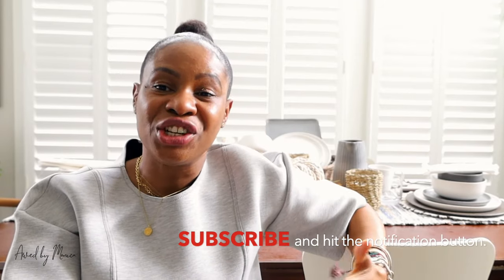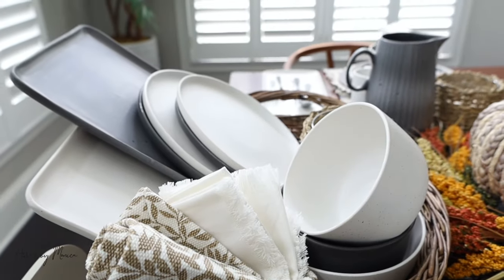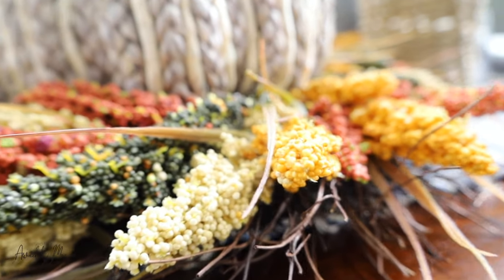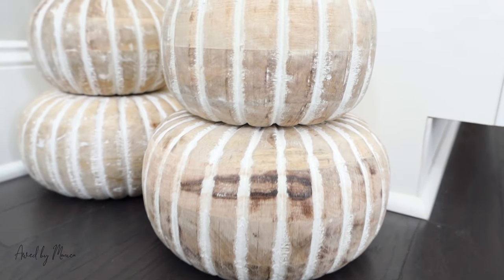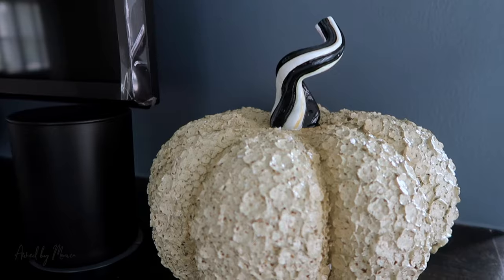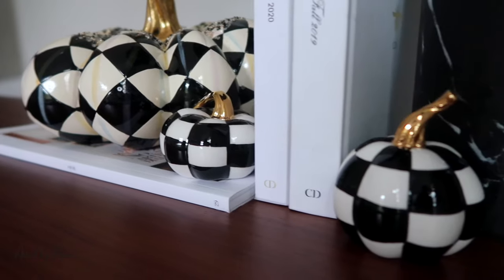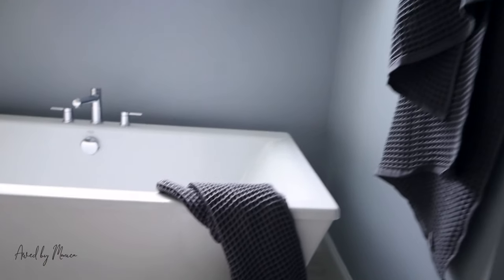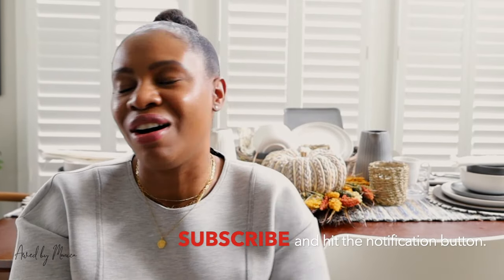DECORATING FOR AUTUMN | FALL DECOR! TARGET | BED BATH & BEYOND MACKENZIE CHILD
Hey guys, thank you for stopping by. In this video, I am sharing the fall updates I have made to my modern home. I got items for the dinning room, kitchen, master suite, office and living room. I got some amazing fall decorative pieces from Target, Bed Bath & Beyond and Mackenzie Child. Enjoy the video and let me know which pieces are your favorites.

Check out my blog post on how I turned my master suite into the perfect sanctuary

MORE VIDEOS TO WATCH:

ZARA & MORE HAUL | FALL 2020 LOOKBOOK | WHAT TO WEAR TO WORK

xoxo
Moni

DINNING ROOM & KITCHEN
Dinnerware (grey)
Dinnerware (off-white)
Flatware (black)
Flatware (silver)
Leaf placemats
Large rectangle platter in grey
Large rectangle platter in off-white 13-Inch Rectangular tray in grey
Inch Rectangular tray in off-white
Wicker serving basket
Honey pumpkin candle
Corn Husk Pumpkin Decoration
Table runner
Floor pumpkins

KITCHEN
Silver pumpkins
Cheese board set

LIVING ROOM

OFFICE
Large black and white pumpkin
Small pumpkin (set of 2)

MASTER SUITE
Linen sheets
Sham covers

MASTER WASHROOM
Waffle towels
Floor mats
Light grey towels
Wood riser
Wood caddy tray (from home goods), similar option

EQUIPMENT USED:

New camera (for interview)
Vlogging camera
Filming camera
Filming lens
Mic stand
Mic cable (1/8 Inch) 3.5mm to XLR Cable (XLR to 3.5mm Cable) Male to Female 15 Feet